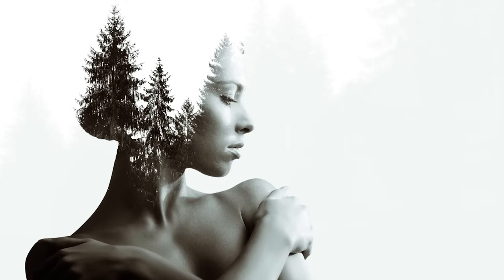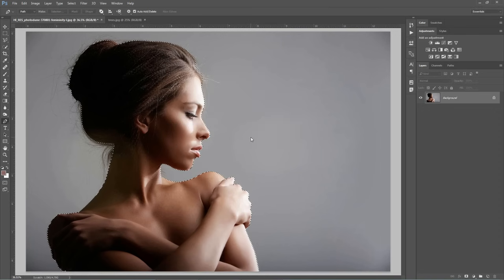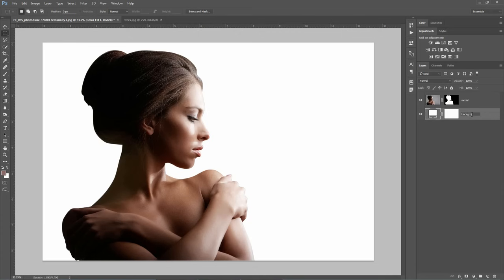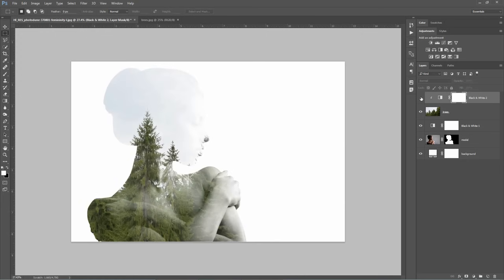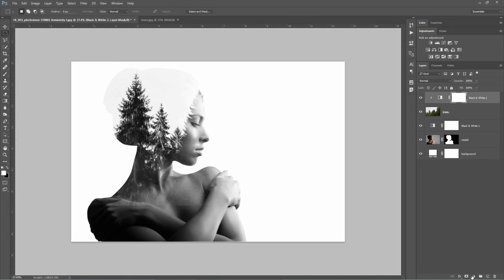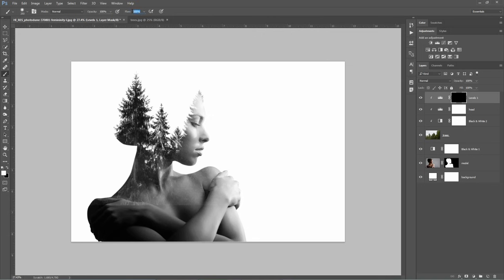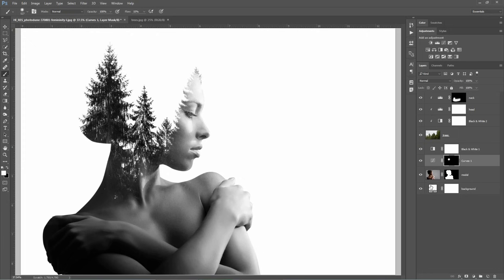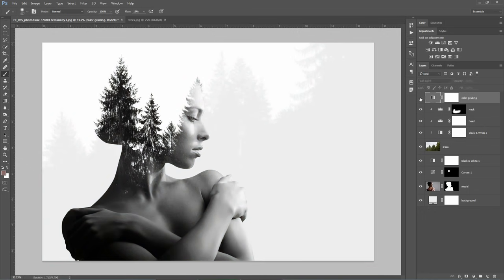EASY Double Exposure - Photoshop Tutorial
A double exposure Photoshop tutorial that is easy to understand! I'm using a portrait photo of a beautiful woman and a second image of some pine trees.

📢 Gear I use to make my videos:

Main light
Secondary light
External monitor
Second microphone
Audio interface
Favorite gimbal
Motorized slider